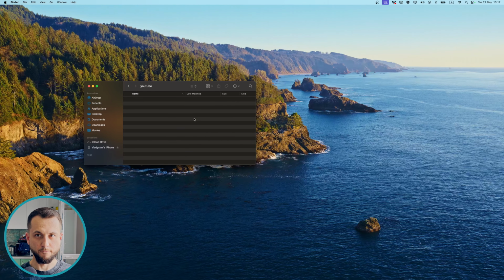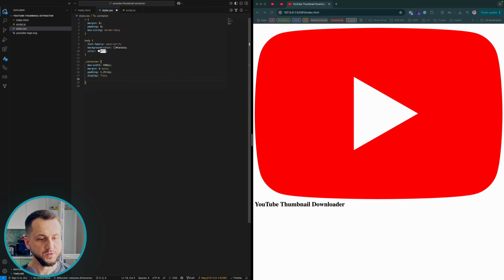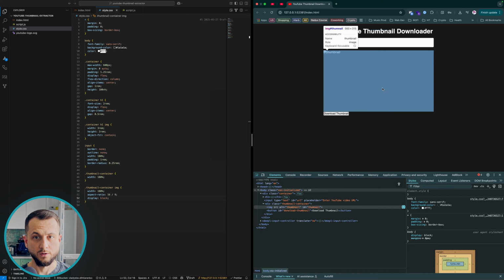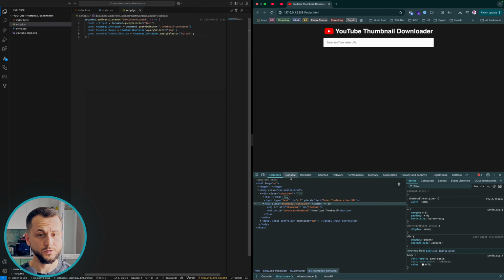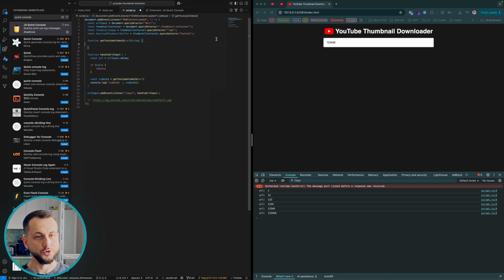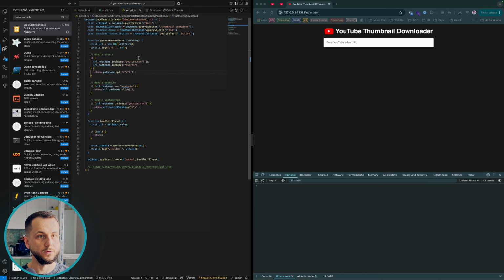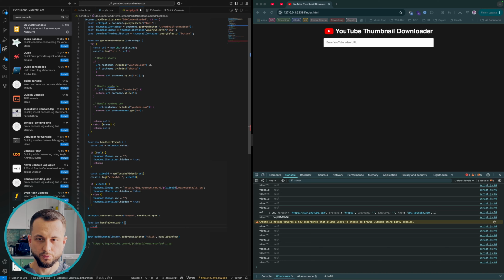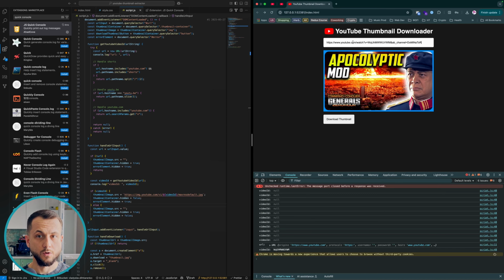Build a YouTube Thumbnail Downloader with HTML, CSS & JavaScript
Ready to practice real frontend skills with HTML, CSS, and JavaScript?

In this beginner-friendly tutorial, we’ll build a simple but powerful **YouTube Thumbnail Downloader** — using just HTML, CSS & JS! This is a great project to add to your portfolio and level up your JavaScript fundamentals.

From writing clean input validation to dynamically generating the thumbnail image and enabling instant download — this short project is perfect for learning how to work with the DOM and handle basic user interaction.

Whether you're a beginner or just want to code something fast and useful, this **HTML CSS JavaScript mini project** will give you something practical you can use and customize.

By the end, you'll have your own working **YouTube Thumbnail Extractor app**, fully styled and functional — no frameworks, no dependencies.

Timestamps:
00:00 Intro
00:31 Project Setup
03:34 CSS Styles
09:43 JavaScript Logic
26:34 Outro